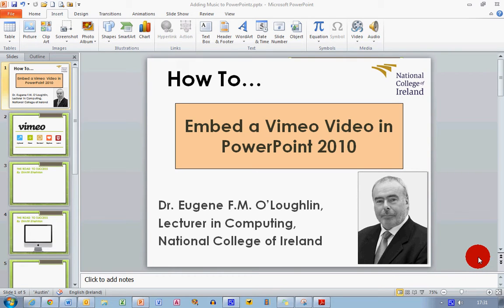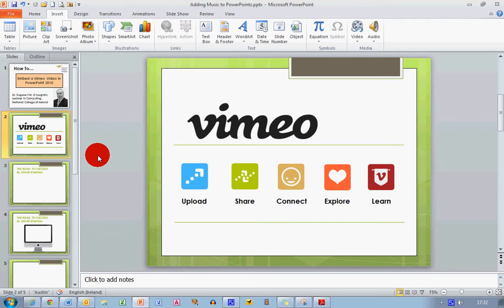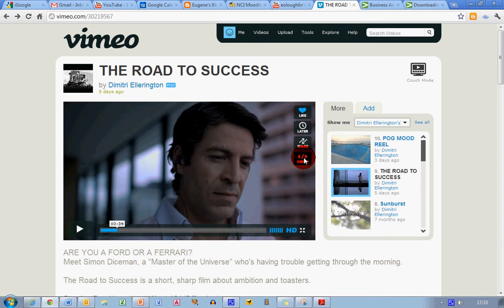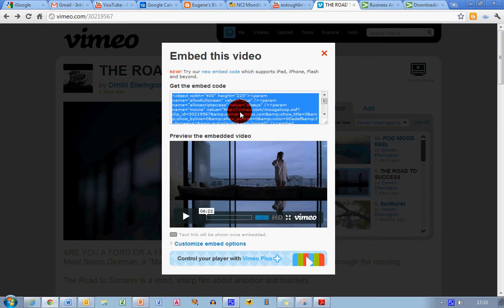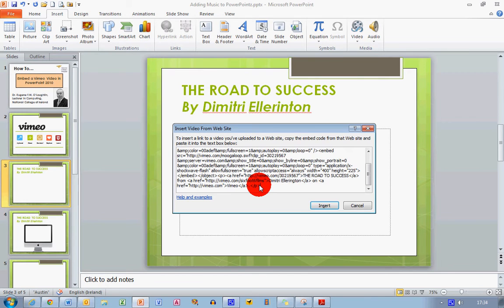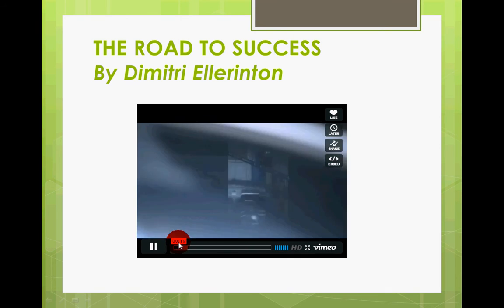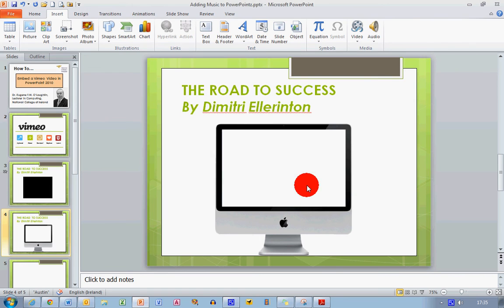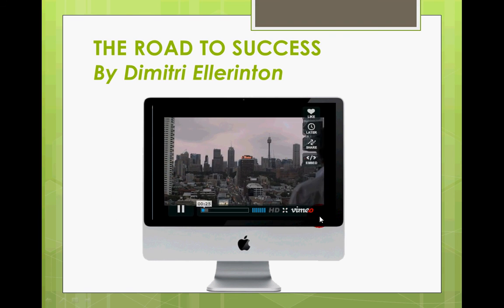How To...Embed a Vimeo Video in PowerPoint 2010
Learn how to create great presentations by embedding a video from Vimeo into your PowerPoint presentation.